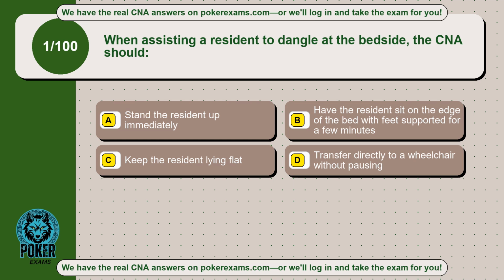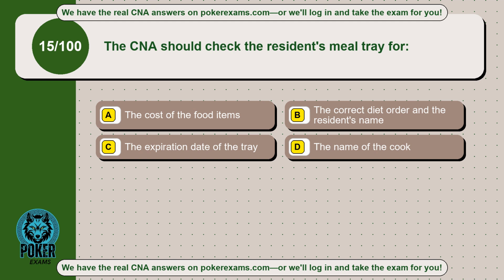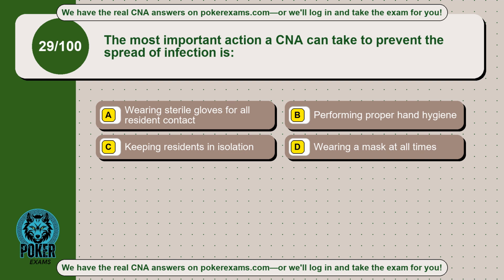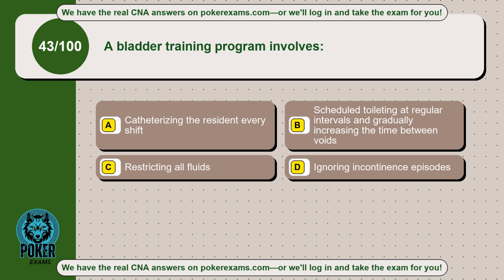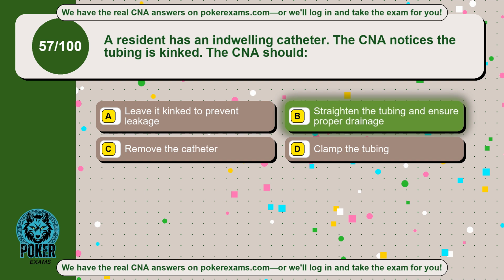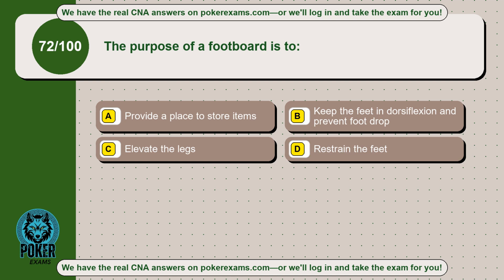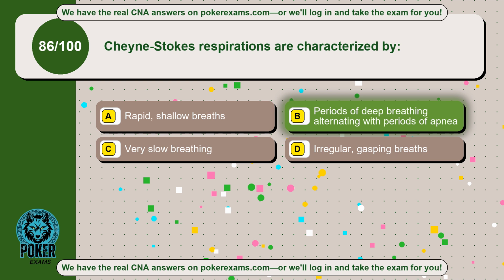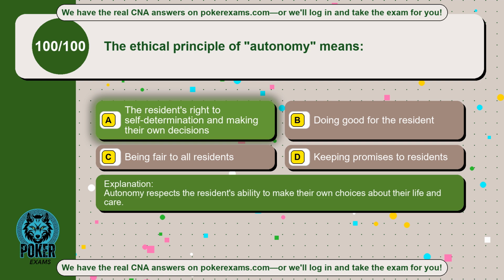Nurse Aide Test EMT Review for Healthcare Students | 100+ questions exam prep nurse aide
Nurse Aide Test EMT is helpful for students who want to review nurse aide exam questions connected to emergency care, safety, first aid basics, and patient observation.

If you are preparing for a Nurse Aide test, CNA exam, or healthcare assistant exam, EMT-related questions may appear in the form of emergency situations. You may see questions about falls, choking, bleeding, fainting, seizures, breathing problems, chest pain, confusion, shock, burns, or when to call for help. That is why this Nurse Aide Test EMT review is made to help you practice important emergency care questions with clear explanations.

This video is for nurse aide students who want practice-style questions, simple answers, and better confidence before exam day. The goal is not to memorize answers only. The goal is to understand why each answer is correct so you can choose the safest response when the question describes a real patient care situation.

For emergency care, remember that the nurse aide should protect the resident first, call for help when needed, stay calm, and report urgent changes to the nurse. If a resident has chest pain, difficulty breathing, severe bleeding, sudden confusion, signs of stroke, or loses consciousness, the situation should be treated as urgent.

For falls, do not try to lift the resident immediately. Stay with the resident, call for help, keep them still, and report what happened. Nurse aide test questions often check whether you know not to move a resident after a fall until they are assessed.

For choking, review basic facility procedures and emergency response steps. If a resident is coughing forcefully, encourage coughing and stay nearby. If the resident cannot breathe, speak, or cough, get help immediately and follow your training and facility policy.

For bleeding, use gloves if possible, apply pressure according to training, and call for help. Report bleeding right away, especially if it is heavy, sudden, or does not stop. Nurse aides should observe, assist, and report, not perform advanced medical treatment beyond their role.

For seizures, keep the resident safe, move objects away, protect from injury, and do not place anything in the mouth. Stay with the resident and report the seizure to the nurse. If the seizure is prolonged or the resident has breathing problems, get emergency help immediately according to facility policy.

For breathing problems, watch for shortness of breath, blue lips, wheezing, chest pain, rapid breathing, or sudden anxiety. A resident who has trouble breathing should be reported immediately. Keep the resident in a comfortable position as directed and stay calm while getting help.

For infection control during emergencies, remember hand hygiene, gloves, PPE, and standard precautions. Even during urgent situations, protect yourself and the resident when possible. Body fluids, blood, vomit, and open wounds require proper infection control.

For communication, stay calm and reassure the resident. Do not panic, blame, argue, or leave the resident alone during an emergency. Nurse aide EMT-style questions often reward answers that show safety, calm communication, and quick reporting.

For scope of practice, remember that nurse aides provide basic care, observe changes, document care, and report concerns. Nurse aides do not diagnose, prescribe, give medications, start IVs, perform advanced EMT procedures, or make independent medical decisions. If an answer sounds like something a nurse, EMT, or provider should do, be careful.

The best way to use this Nurse Aide Test EMT review is to pause after each question, choose your answer, then listen carefully to the explanation. If you miss a question, write down the topic and review it again. Your weak area may be emergency care, falls, choking, bleeding, seizures, breathing problems, infection control, communication, or scope of practice.

Use this video as part of your daily nurse aide exam prep routine. Practice consistently, repeat difficult emergency-care questions, and focus on understanding the safest response. With steady revision, this Nurse Aide Test EMT review can help you feel more prepared before your exam.